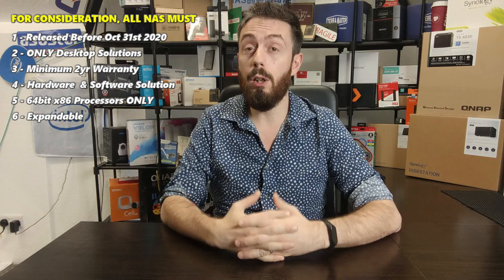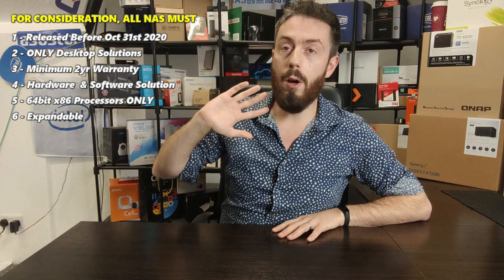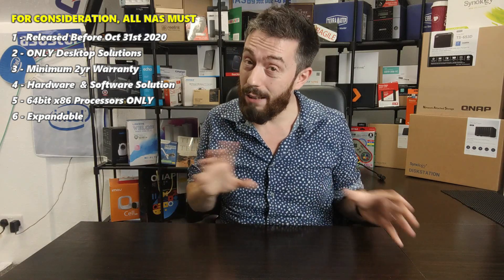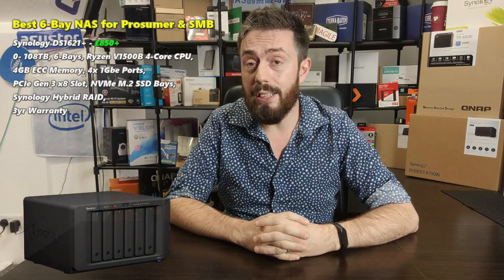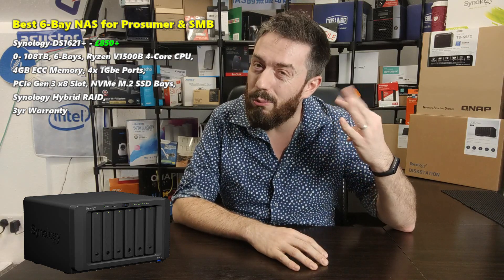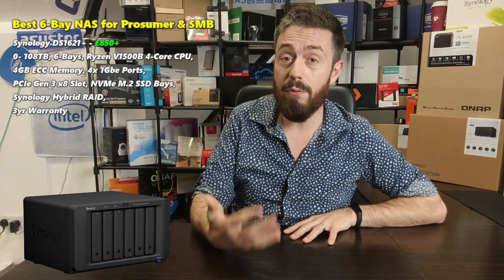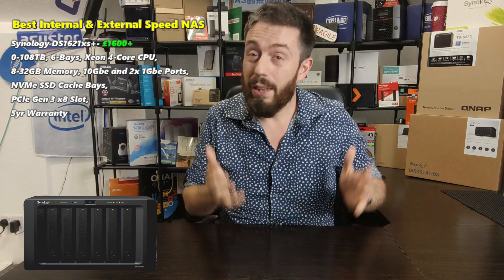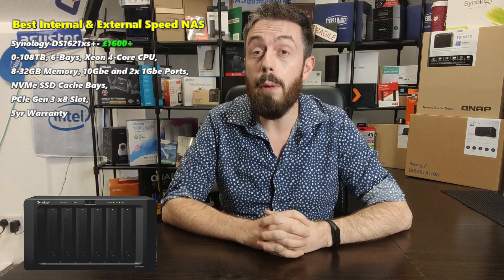Best 6-Bay NAS Drive of the Year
Whether you have been looking at buying a new network-attached storage (NAS) solution for the home or for business, there is a good chance that you have been looking for a RAID 6 solution in 2020/2021. There was a time when RAID 6 was seen as the 'overkill' RAID configuration, as is a 2 Drive failure protection (ie if up to 2 HDD in your storage array broke/failed, the system would still be able to protect and secure your data from loss). The reason for it's unpopularity in the past was 1, because you lost 2 drives of usable storage space, 2, the cost of an array that would be big enough for sufficient drive bays and 3, RAID 6 was generally to most complex and slowest configuration - requiring the CPU inside the system to have to calculate a lot of parity data all the time as write actions took place across the array. Fast forward to now and the popularity of RAID 6 in even small business has soared considerably, thanks to hard drives getting HUGE (currently at 18-20TB), NAS CPU hardware improving vastly and the larger number of 6/8Bay solutions on the market than ever before. That last point is important, as 6-Bay solutions (once rather overlooked) are now much more desirable, as they provide a good level of storage space, support all RAIDs, are compact and allow the end-user a much more balanced purchase between storage potential, hardware power and data safety. It has now reached a point where choosing the best 6-Bay NAS drive to buy is considerably harder than ever, with many on the market. Never fear, today I want to tell you the best 6 drive NAS solutions to buy right now and below I have detailed the top 3. Let's see who the winners are.